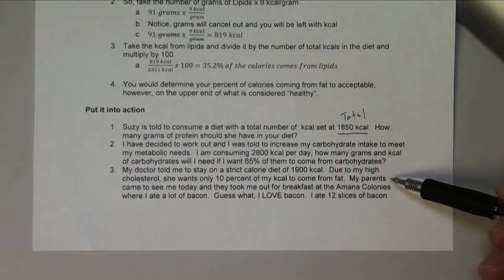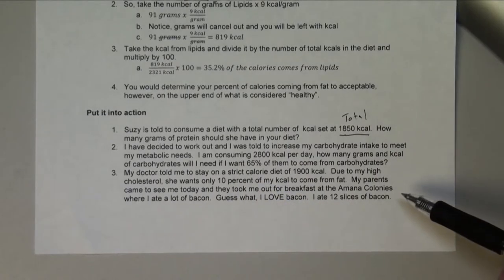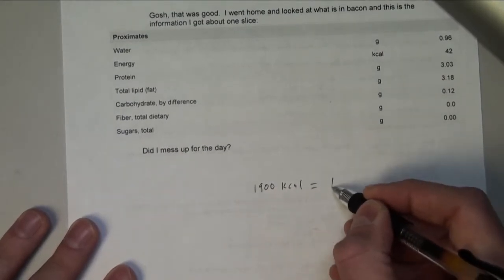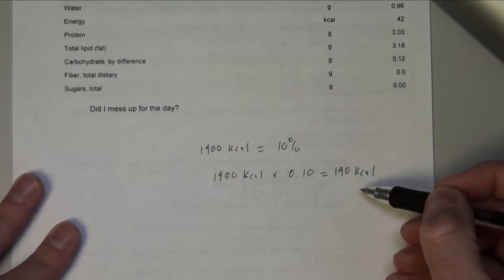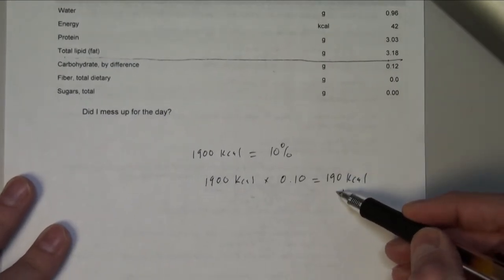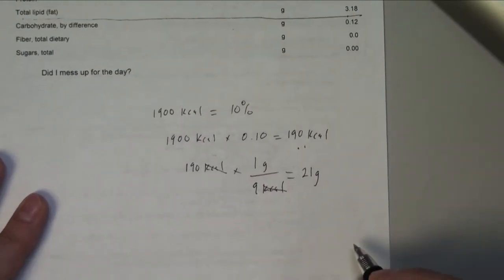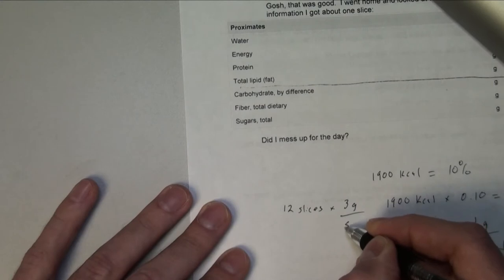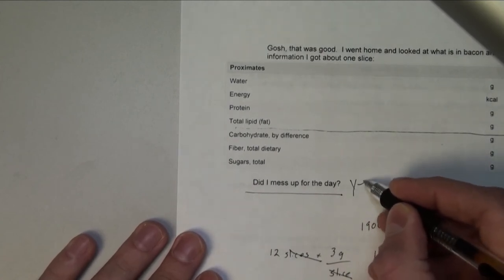AMDR problem 3 Nutrition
Going over the AMDR problems from class.